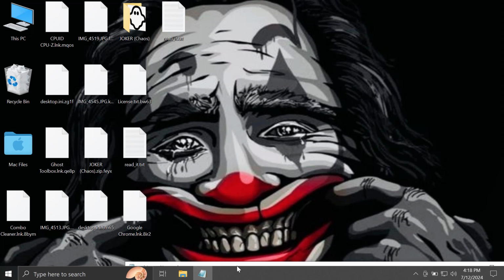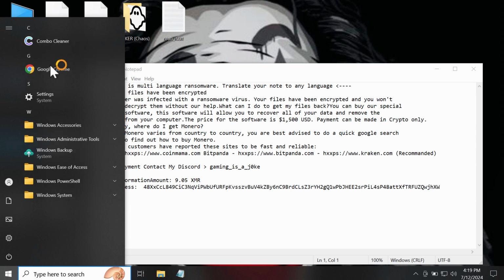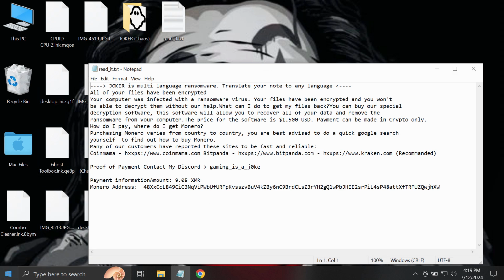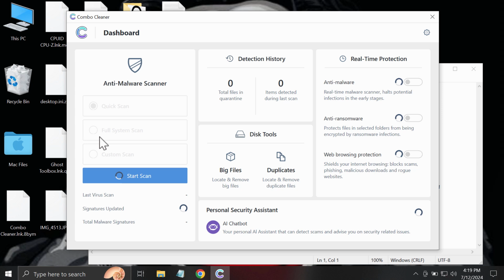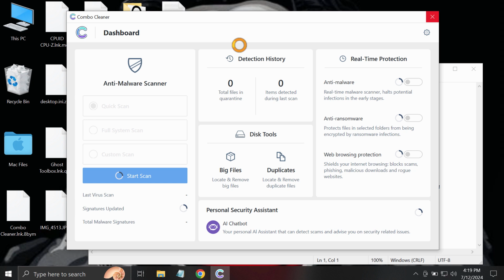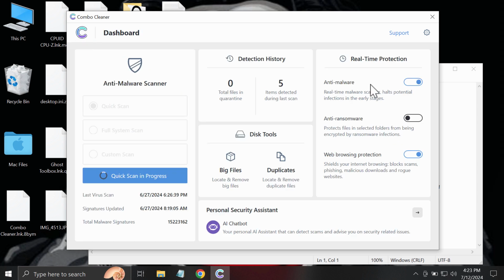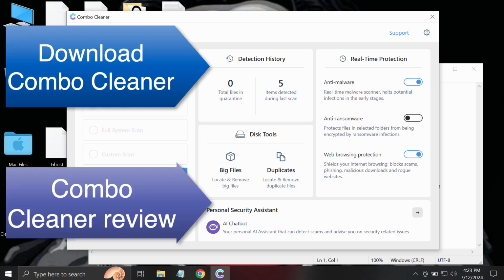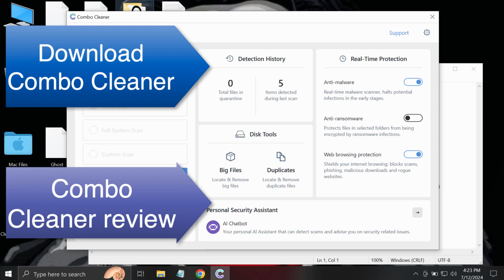Joker ransomware removal [Chaos family].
Joker is a new ransomware from the Chaos family. It encrypts files and appends the 4-symbol random extension to the filenames. Hence, it's not possible to use the files. Then the ransomware tells its victims to pay a special ransom for file restoration. Yet, paying the ransom is not a good idea. Don't pay it! Remove this file virus with Combo Cleaner Antivirus via the official and thus get your data always protected with its help.

More information about this threat can be found in this detailed guide

And below please find the quotation from the ransom note:
QUOTE
JOKER is multi language ransomware. Translate your note to any language
ransomware from your computer.The price for the software is $1,500 USD. Payment can be made in Crypto only.
How do I pay, where do I get Monero?
Purchasing Monero varies from country to country, you are best advised to do a quick google search
yourself to find out how to buy Monero.
Coinmama - hxxps:// Bitpanda - hxxps:// - hxxps:// (Recommanded)

Proof of Payment Contact My Discord gaming_is_a_j0ke

Payment informationAmount: 9.05 XMR
Monero Address: 48XxCcL849CiC17CqMQFeuB3NTzJ2X28tfRmWaPyPQgvoHVdCLsZ17CqMQFeuB3NTzJ2X28tfRmWaPyPQgvoHVUZQwjhXW
UNQUOTE